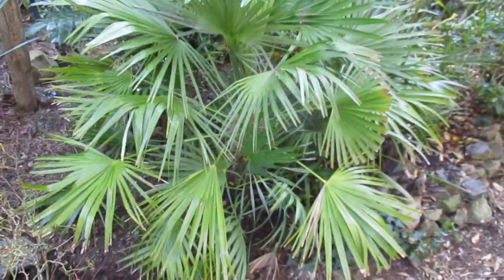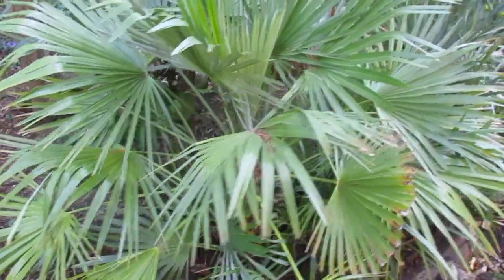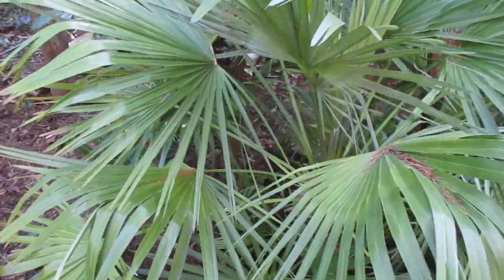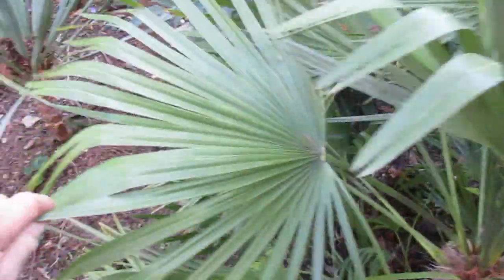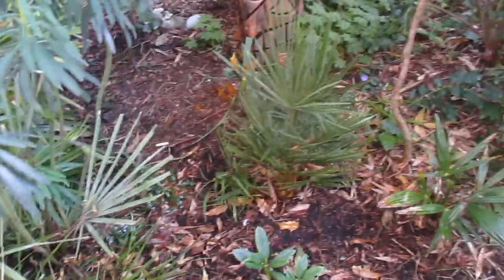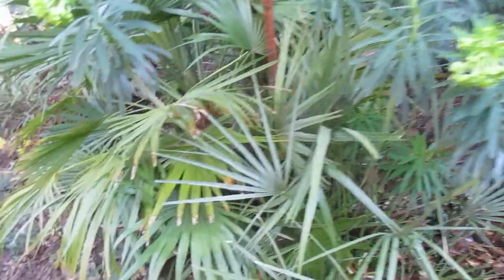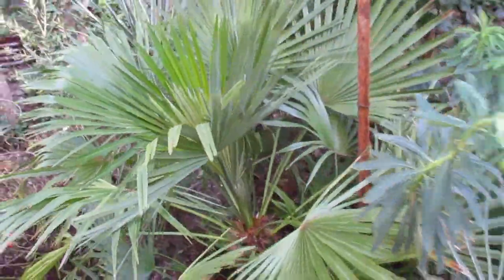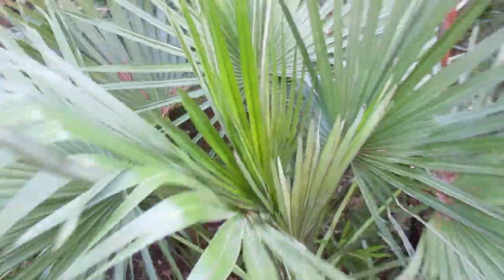Growing Chamaerops humilis Palm in a Northern climate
Chamaerops is a genus of flowering plants in the family Arecaceae. The only currently fully accepted species is Chamaerops humilis, variously called European fan palm or the Mediterranean dwarf palm. It is one of the most cold-hardy palms and is used in landscaping in temperate climates.